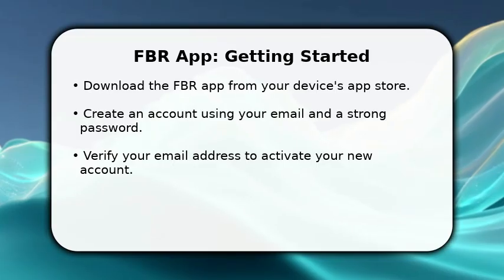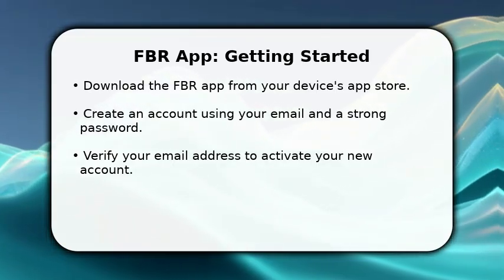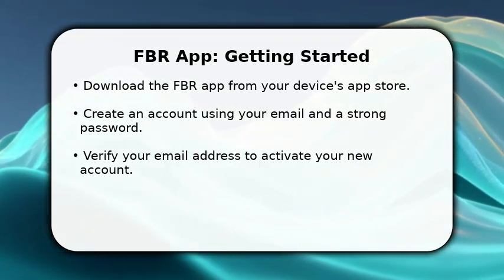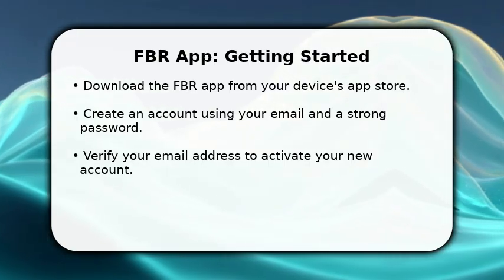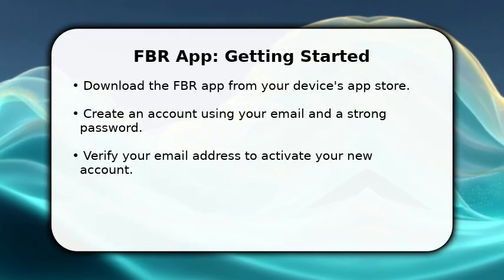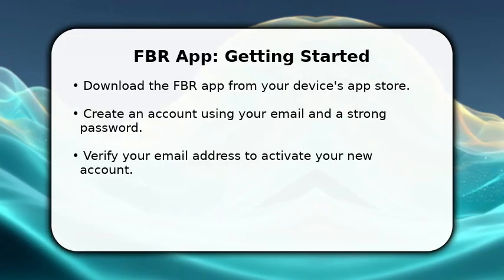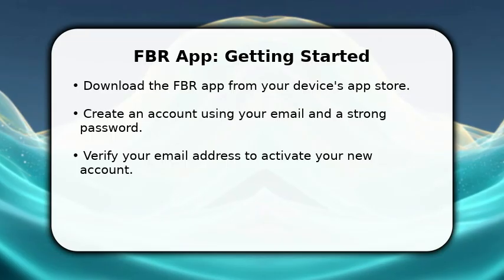How to Use FBR App (Full Guide)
In this comprehensive guide, we'll walk you through the steps to use the FBR app effectively. From downloading and installing the app to navigating its features and settings, we'll cover everything you need to know to get started with FBR. Whether you're a seasoned user or just starting out, this video will provide you with a thorough understanding of how to make the most out of the FBR app.

FBR app tutorial, how to use FBR app, FBR app guide, FBR app features, FBR app settings, using FBR app for beginners, FBR app review, FBR app download, FBR app installation, FBR app tips and tricks